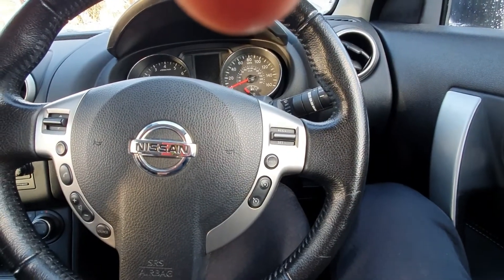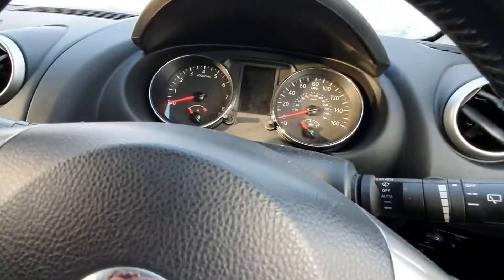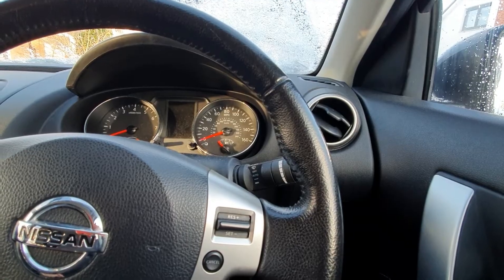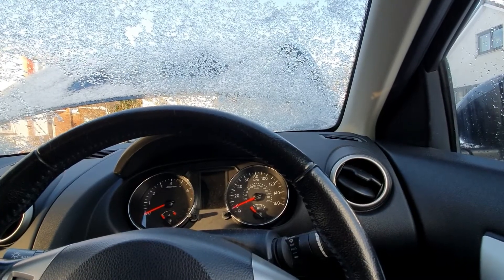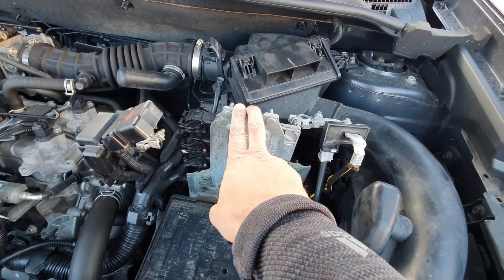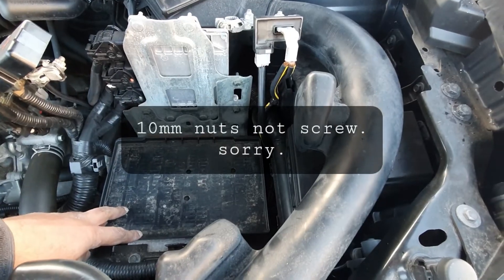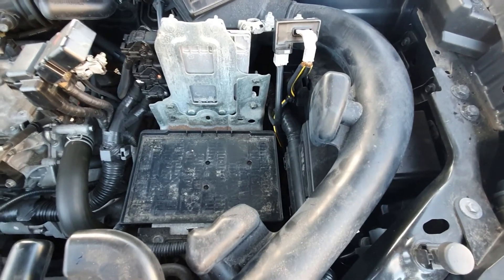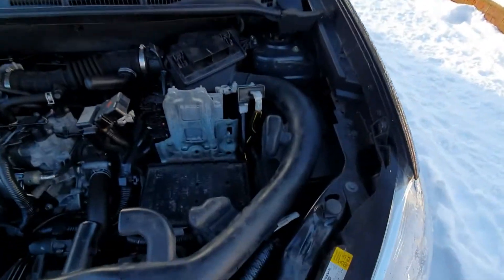Problems with Nissan's stop start system. The whole truth.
Nissan's start stop system is great when it's working. This video is for a Nissan Qashqai startstop system, it will pretty much be the same for other diesel and petrol cars.  The principle is the same.